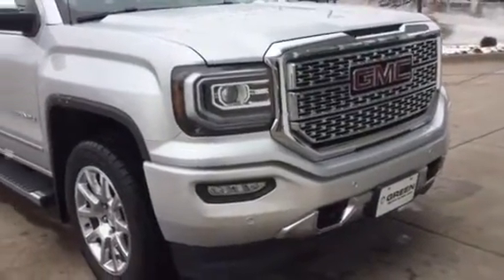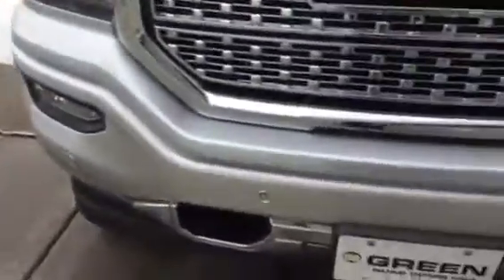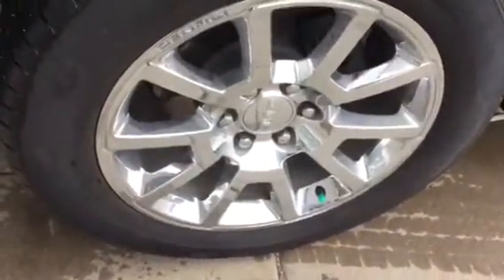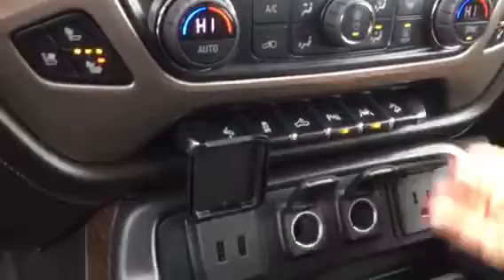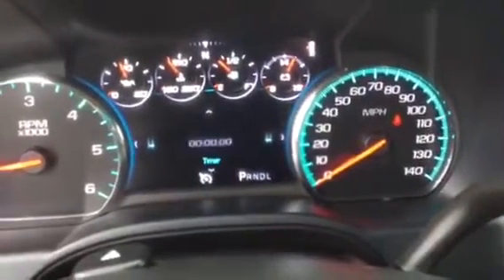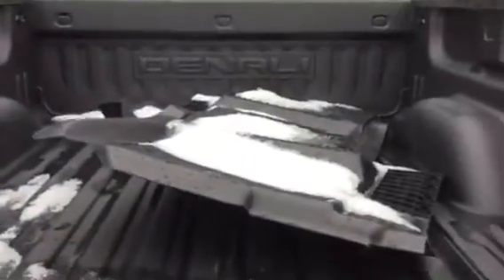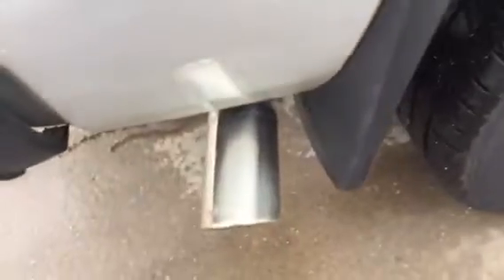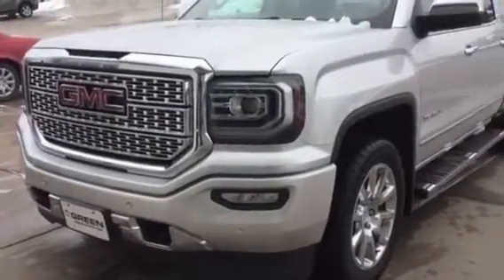2018 GMC Sierra Denali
2018 GMC Sierra Denali